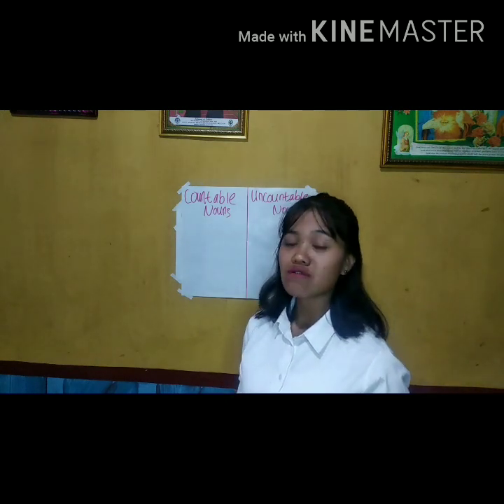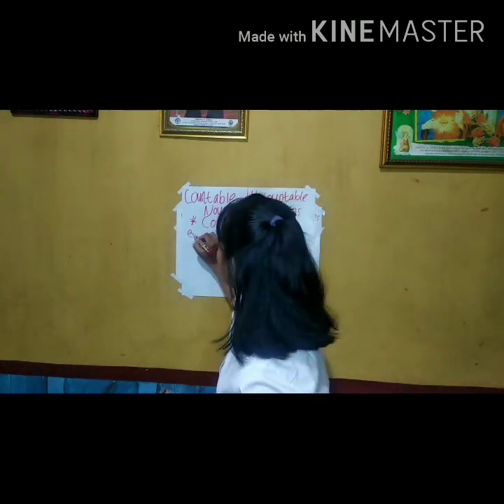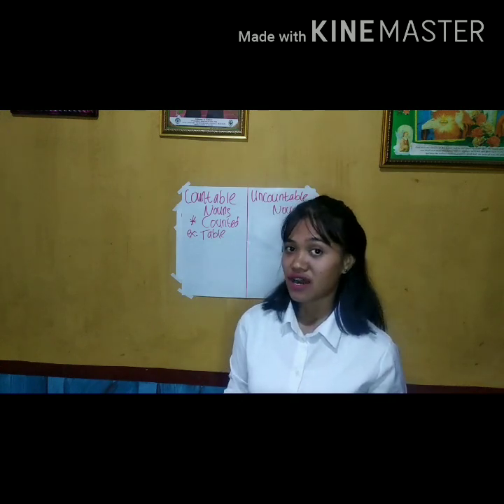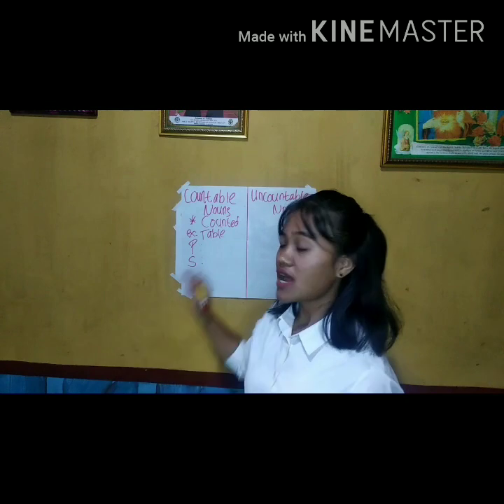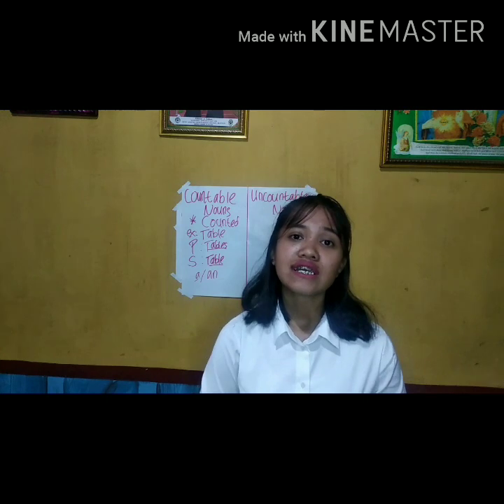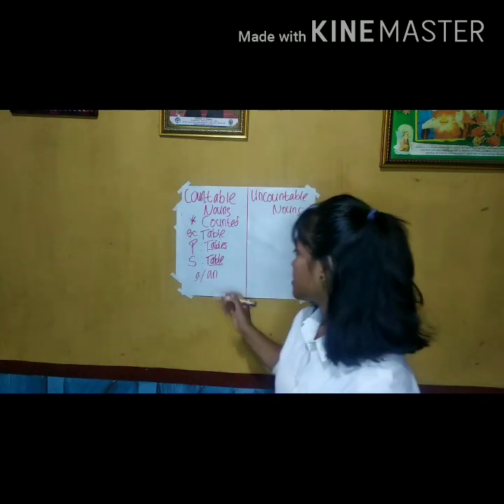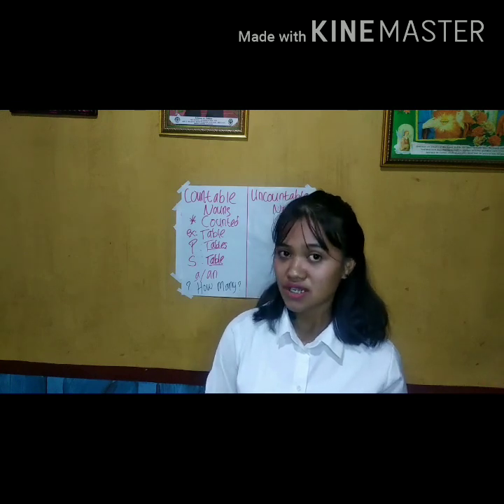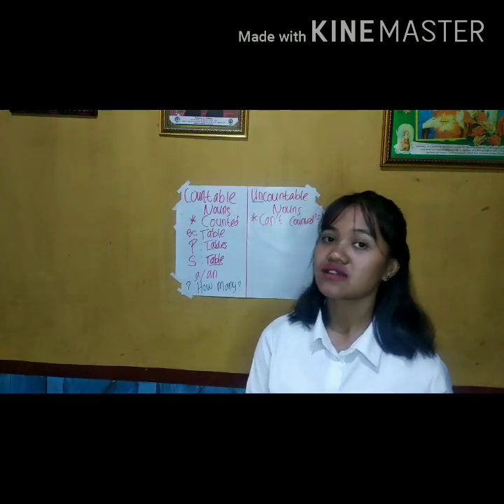Countable vs Uncountable Nouns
Enjoy for English